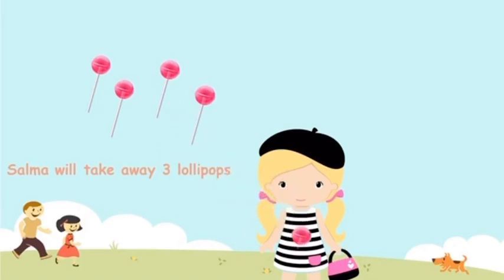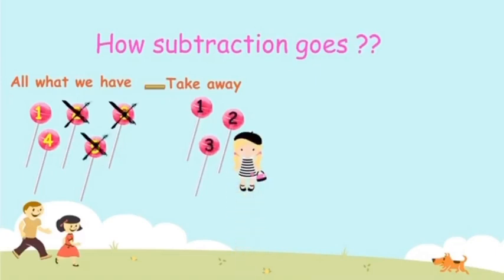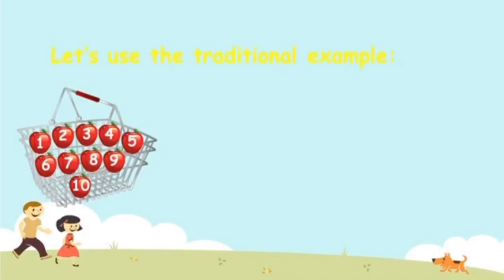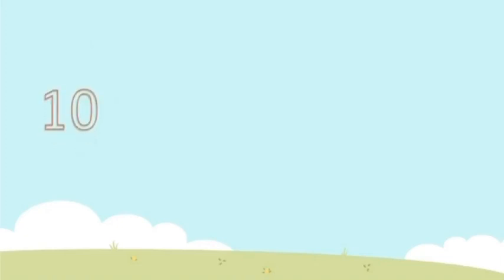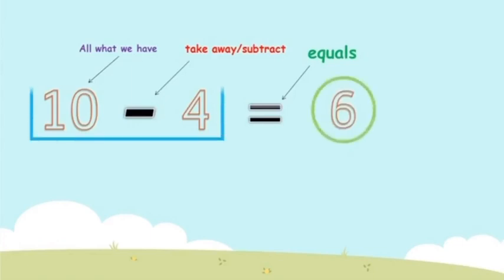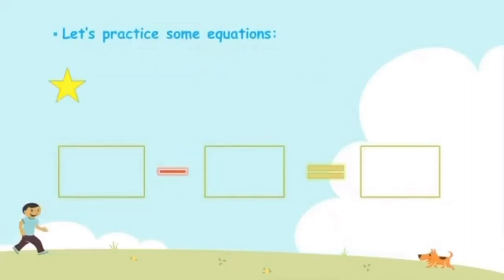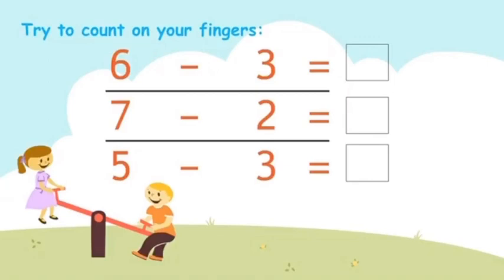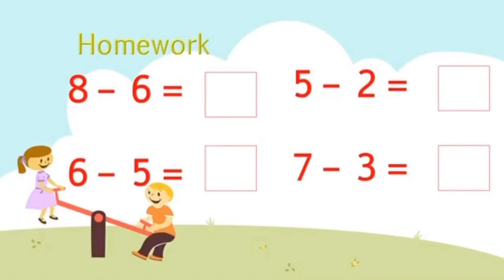Math Concepts / Subtraction